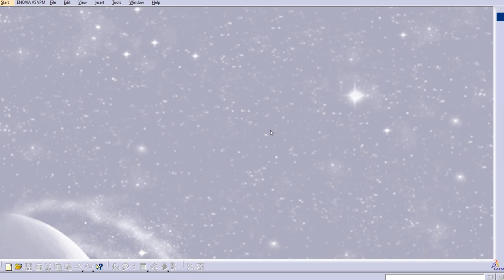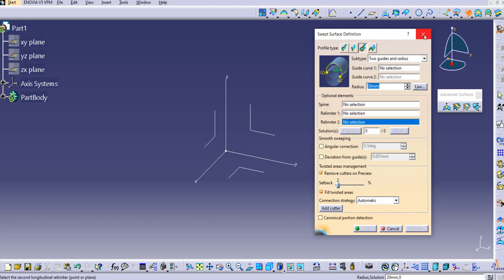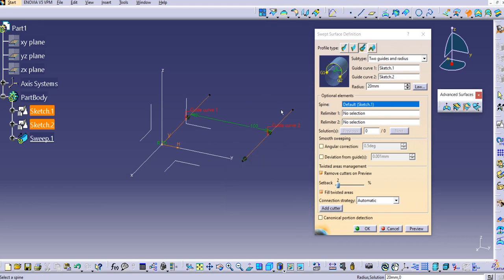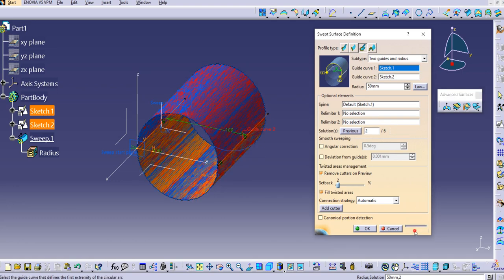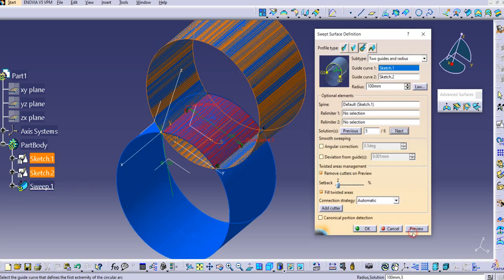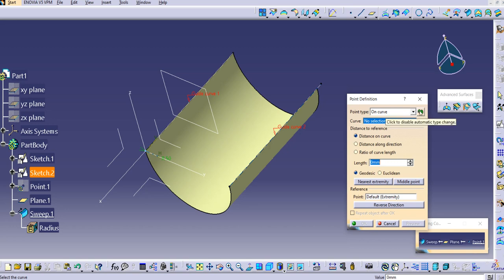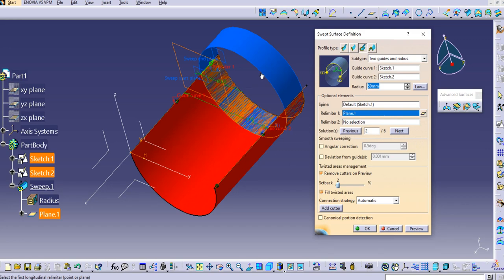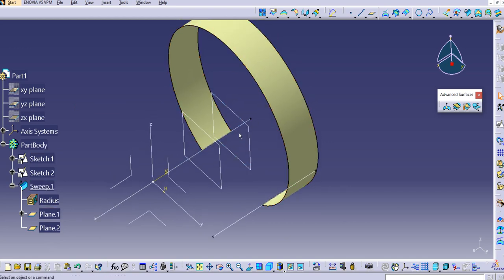Sweep in CATIA - Circle Profile with Two guides and Radius in CATIA generative shape design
What are the types of sweeps in CATIA surfacing
How to use Relimiters in sweep command
21 Types of Sweep in CATIA